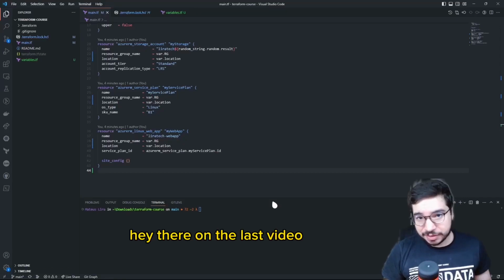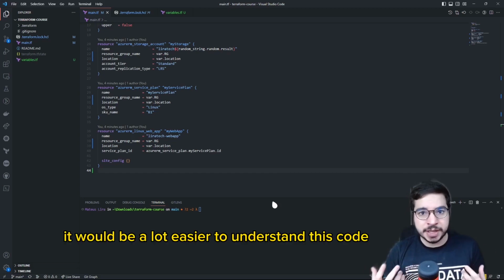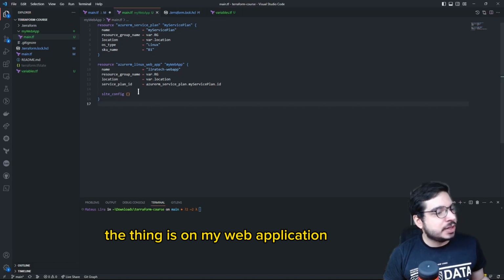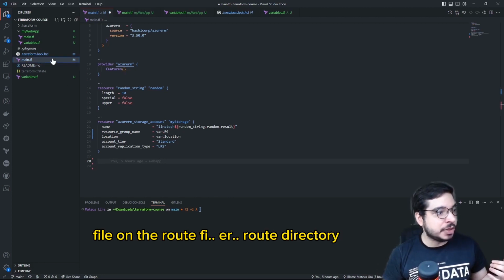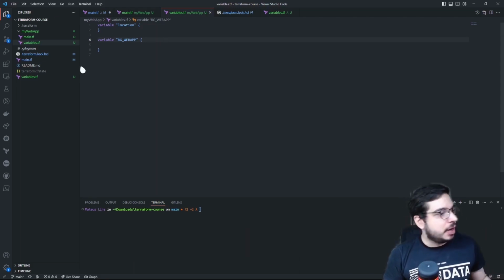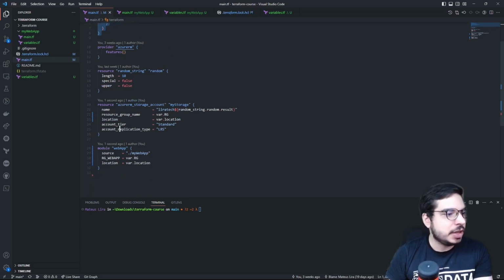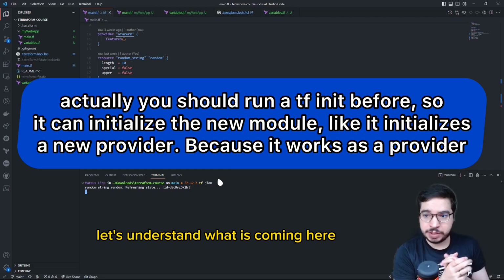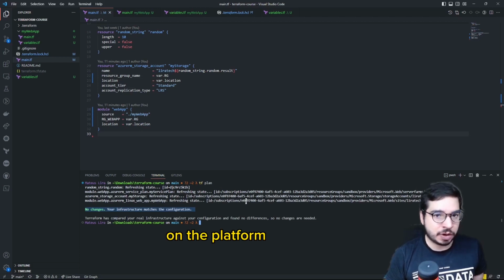[Terraform Course | Video 9] Modules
In this video, you are going to learn new software engineering techniques to make your terraform code not only looks better but how to modularize it.